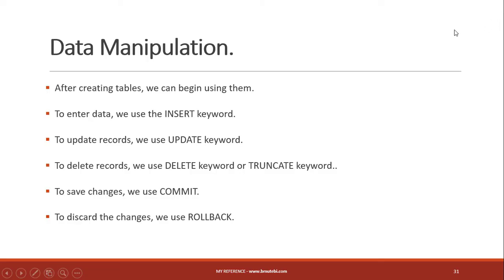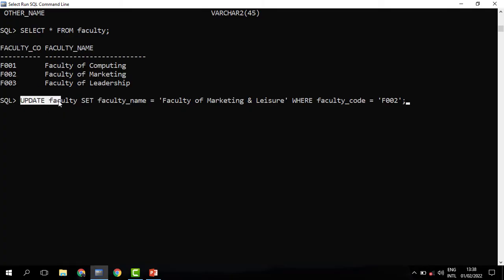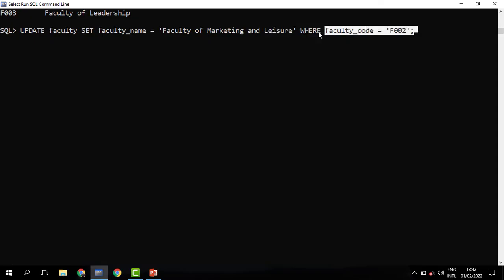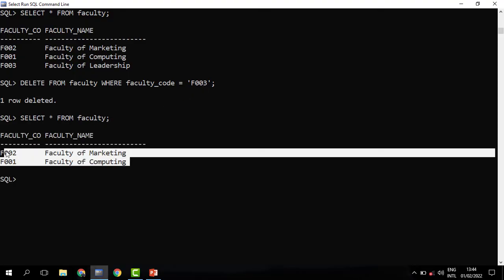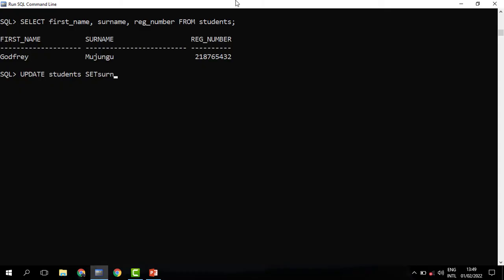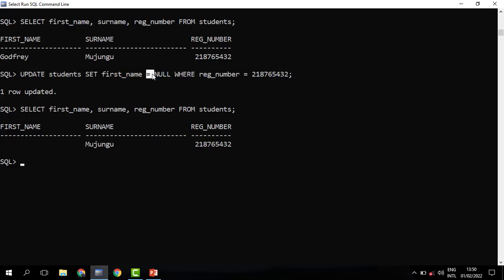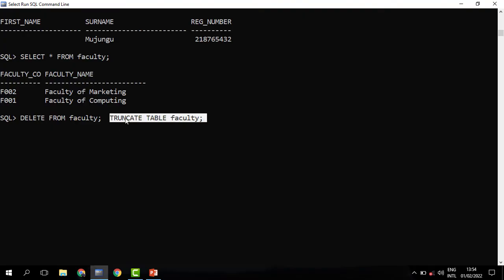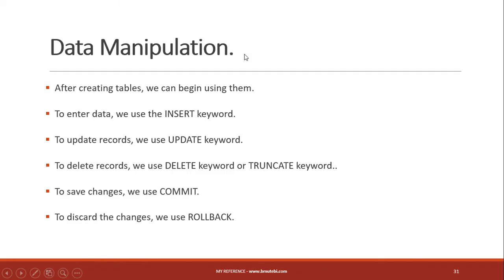17. Data Manipulation - Part 2/2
00:00 - Introduction
00:36 - UPDATE
03:32 - DELETE
10:26 - COMMIT
10:37 - ROLLBACK